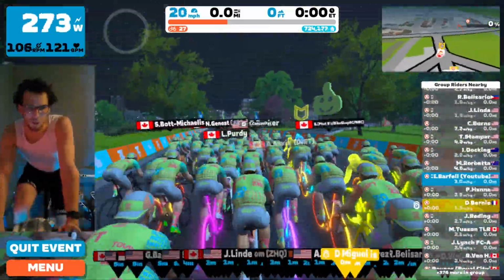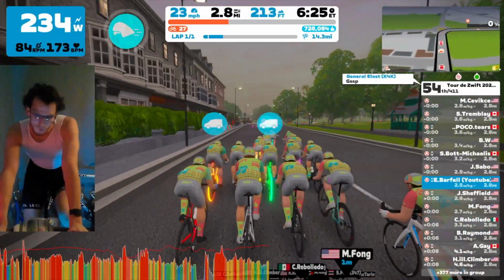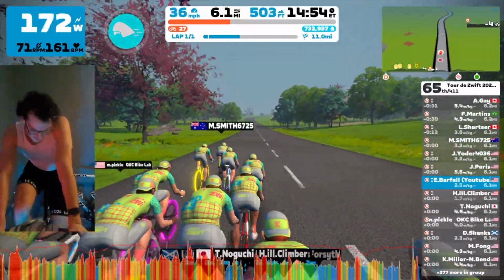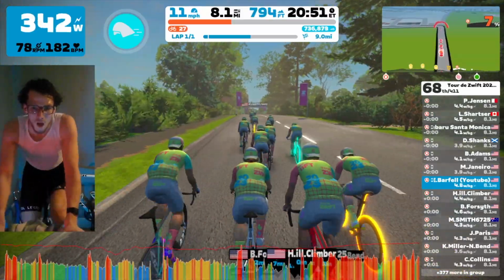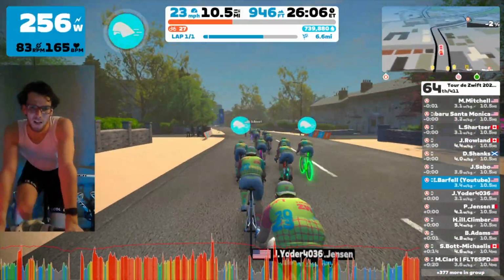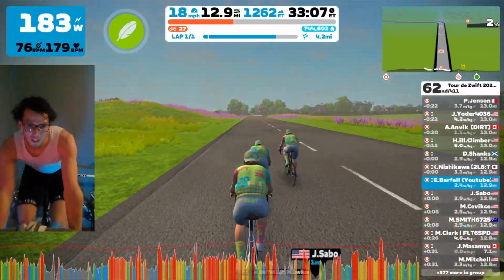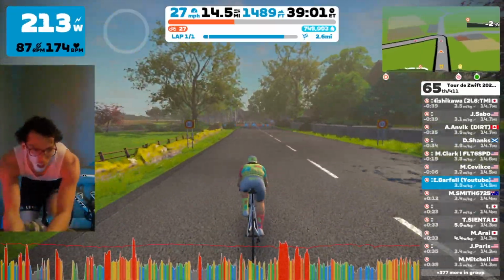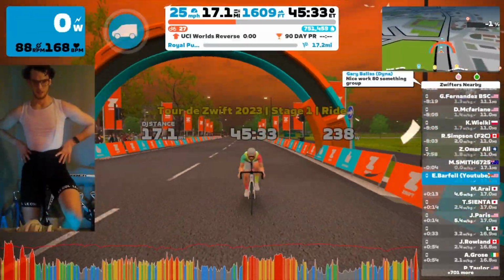PARTY TIME! | Tour de Zwift | Long Route | Royal Pump Room 8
Super fun first stage! Looking forward to the next..

Category A : Long
World: Yorkshire
Route: Royal Pump Room 8
Laps: 1
Distance: 27.7 km / 17.2 mi
Elevation: 480 m // 1,575 ft

Whoop: Get a free WHOOP 4.0 and one month free when you join with my